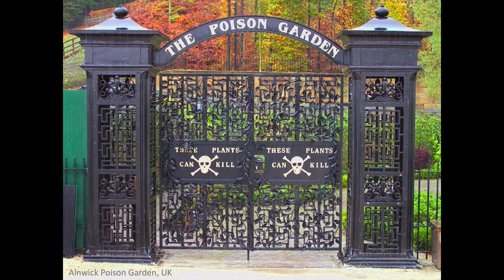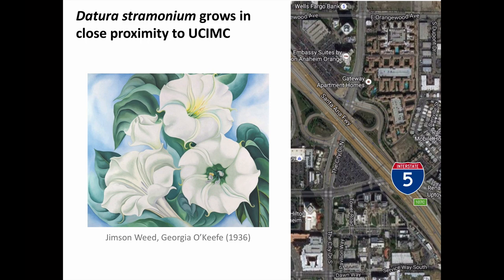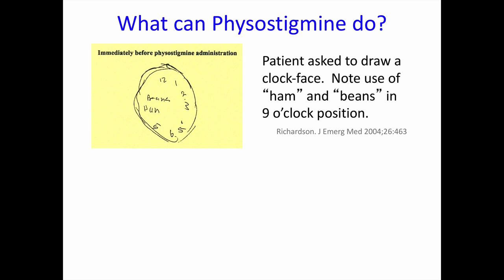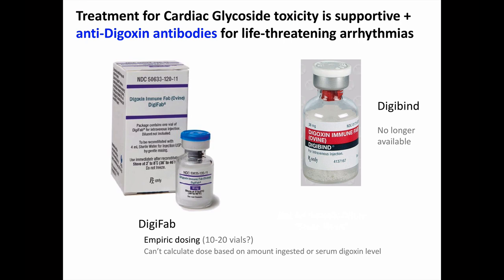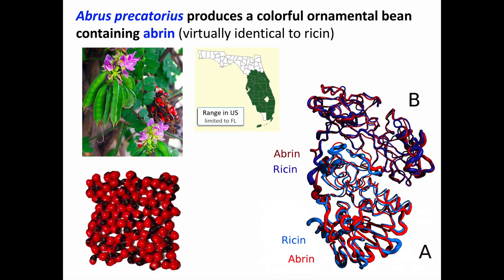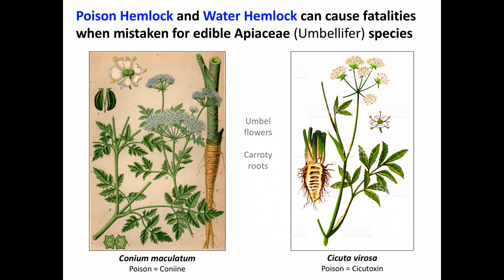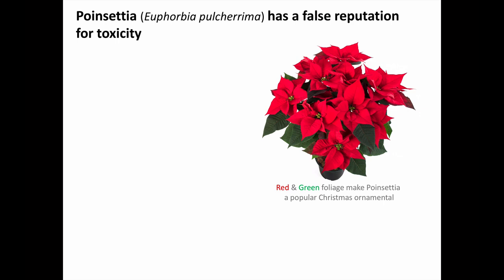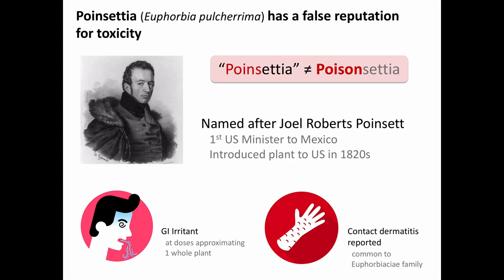Wilderness Toxicology | Poisonous Plants